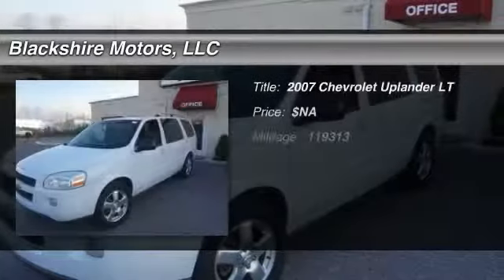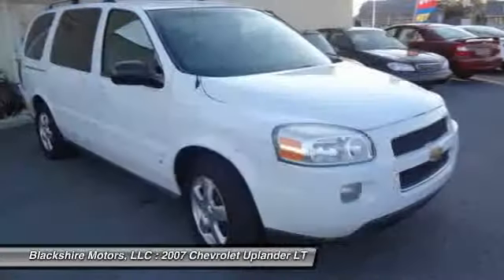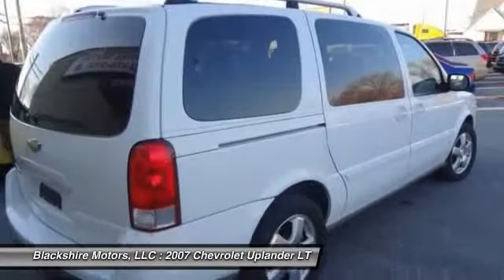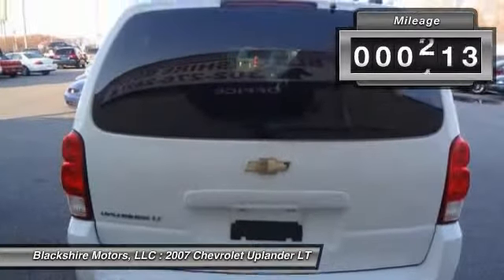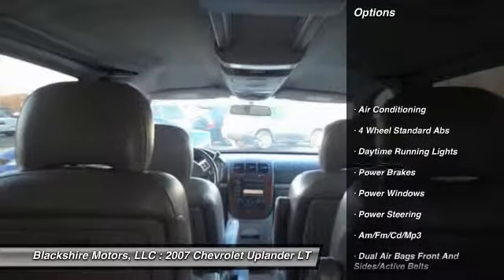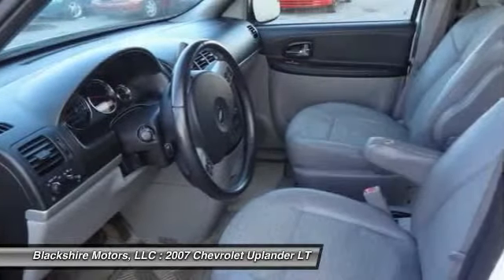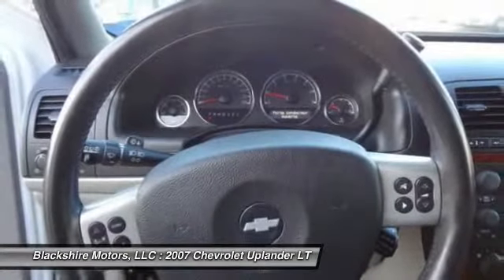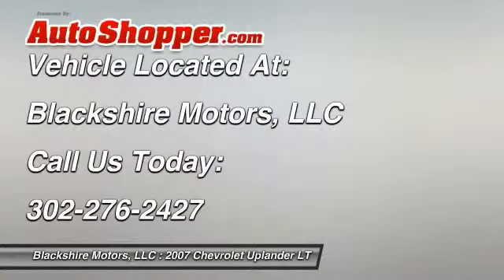2007 Chevrolet Uplander LT New Castle DE 19720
2007 Chevrolet Uplander LT

This vehicle is located at:

Blackshire Motors, LLC
154 South Dupont Highway